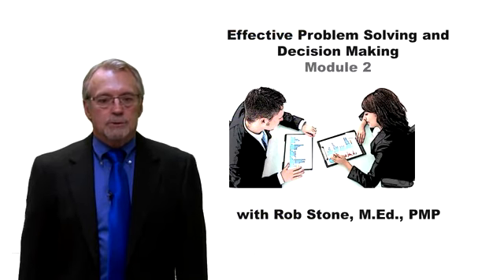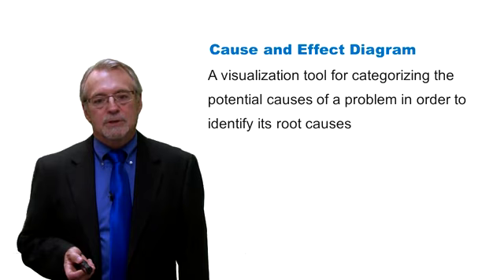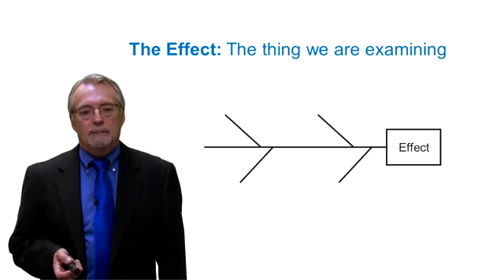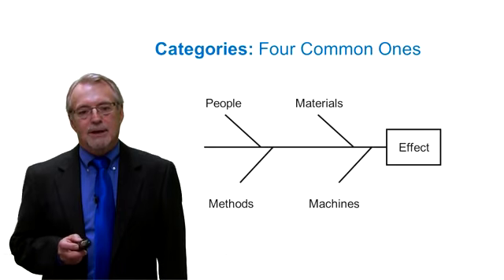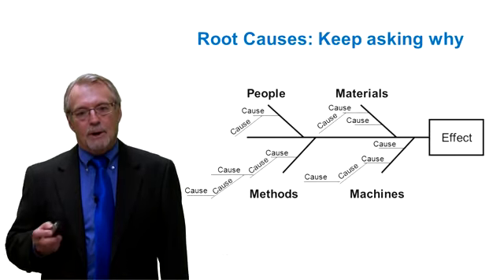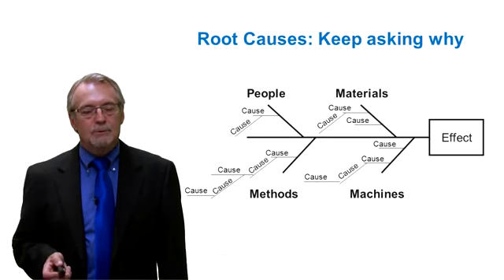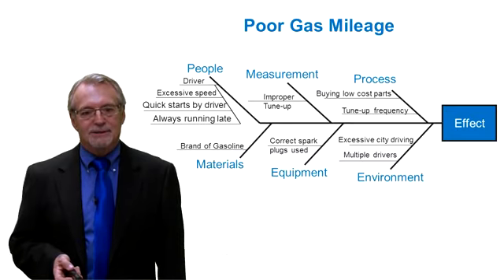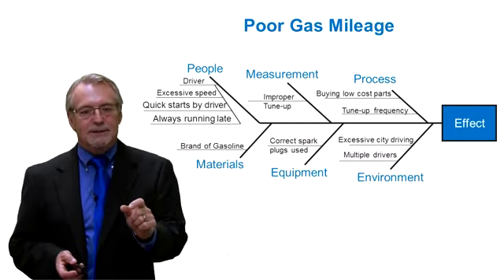2 2 Cause and Effect Diagram University of California, Irvine Coursera